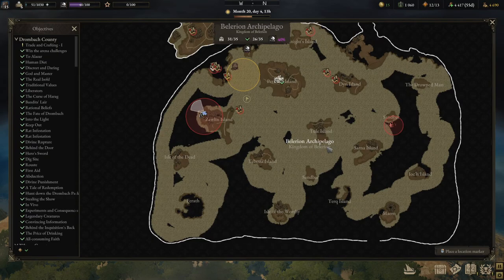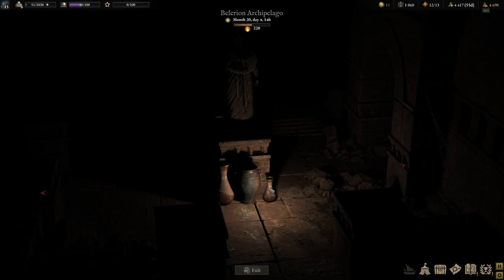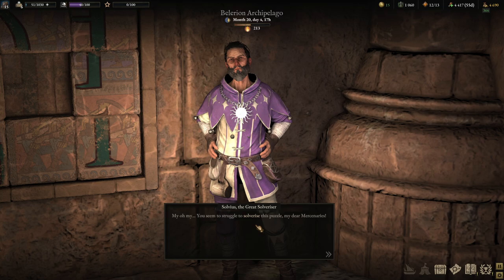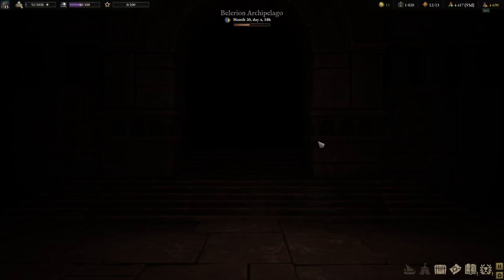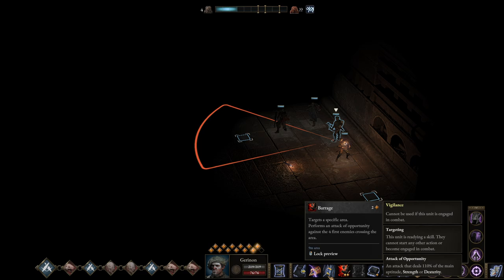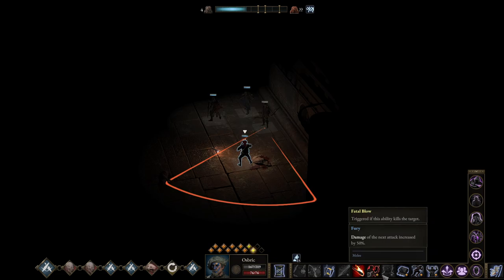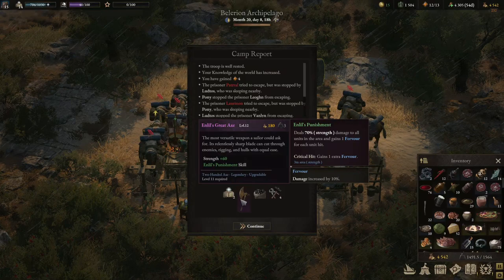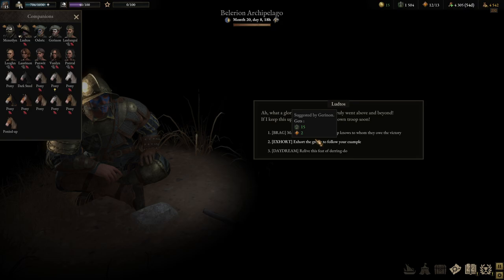WarTales - Belerion - Lets Play Ep 14 - Belerion Tomb - 3 Admiral Codex decipher - Enlil great axe